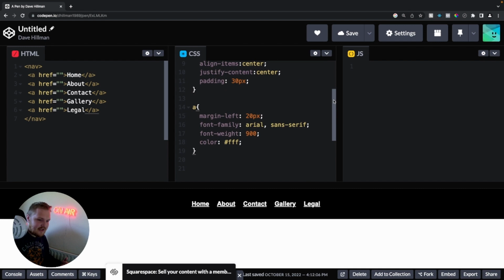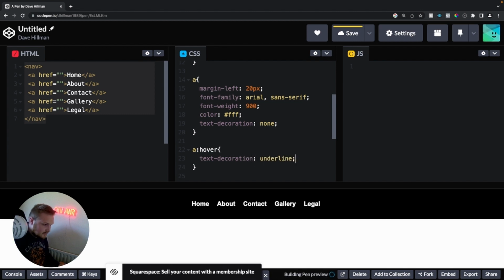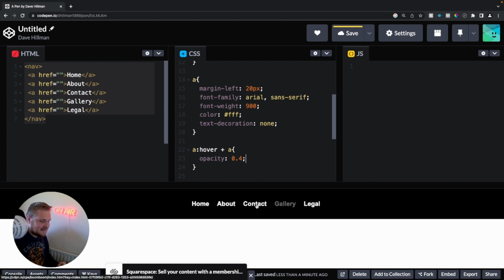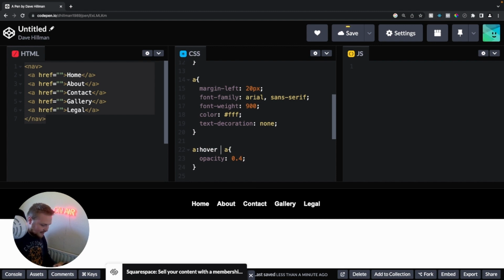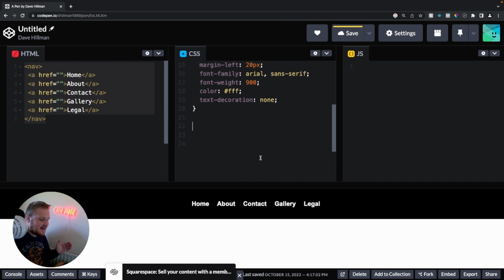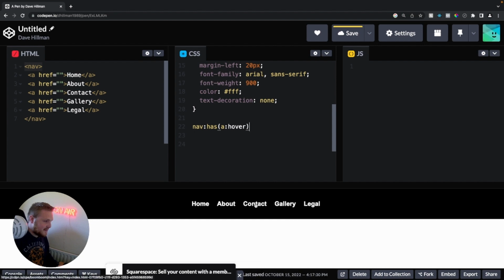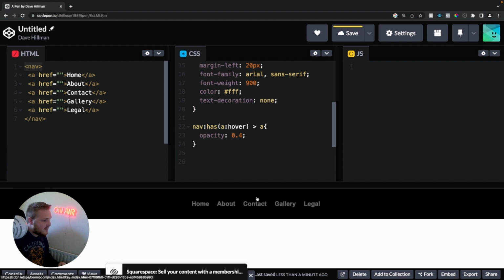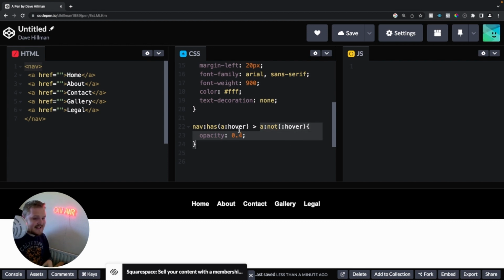CSS - The power of :has()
CSS has something new to fall in love with!
The :has selector changes how we can style our pages and can provide simple solutions to design issues faced by developers in the past.